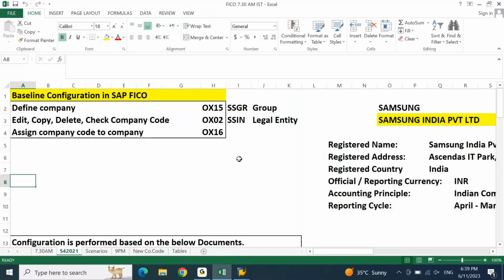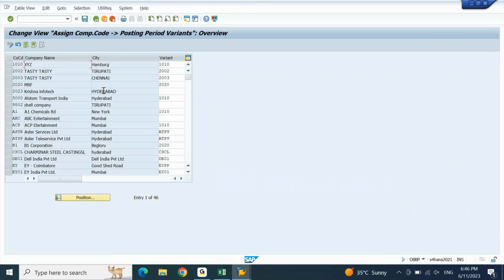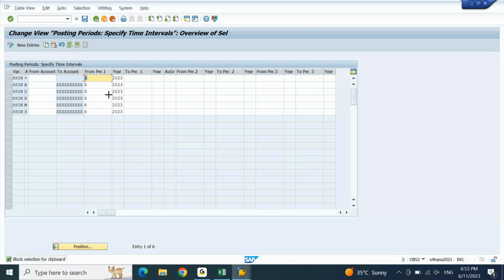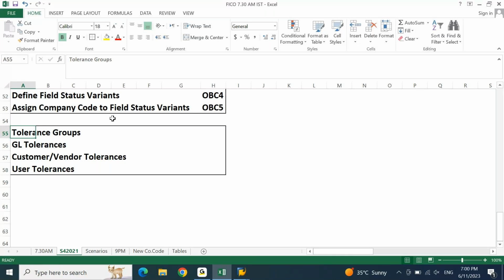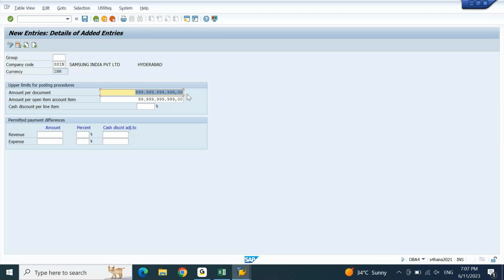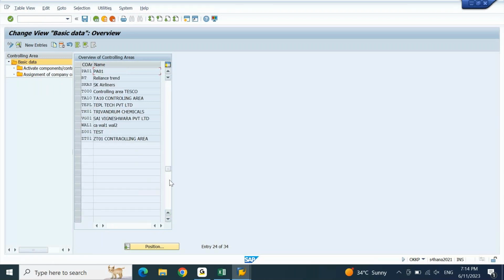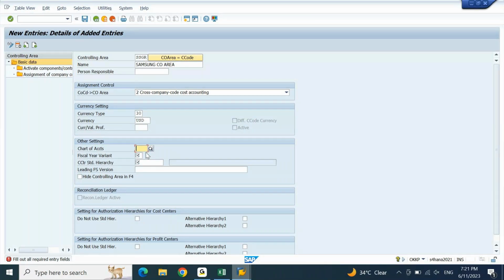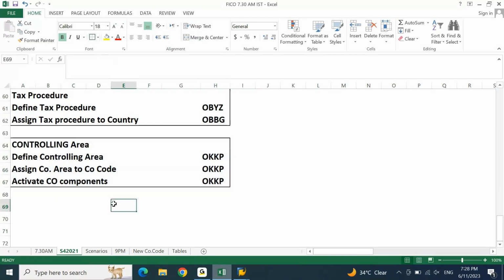SAP FICO ENGLISH S4HANA2021: Real Time time Baseline configuration -04